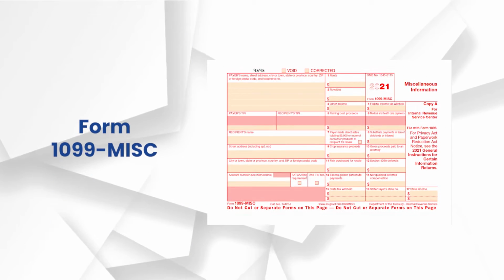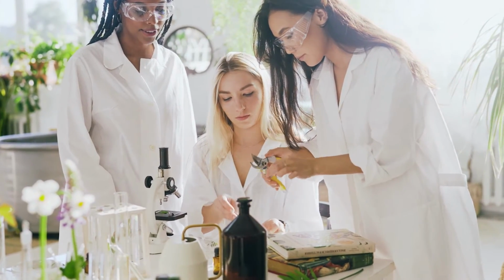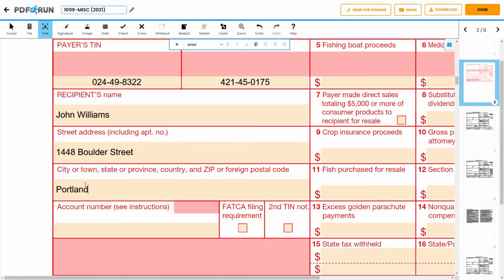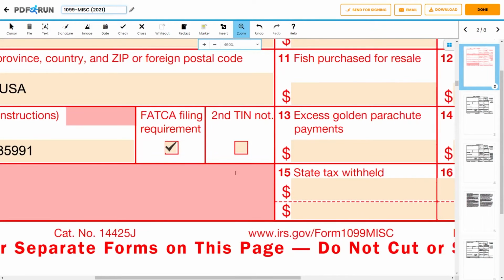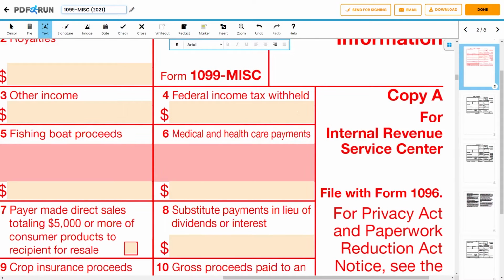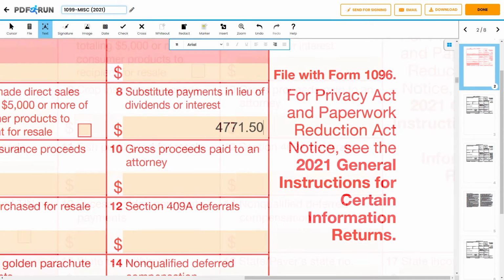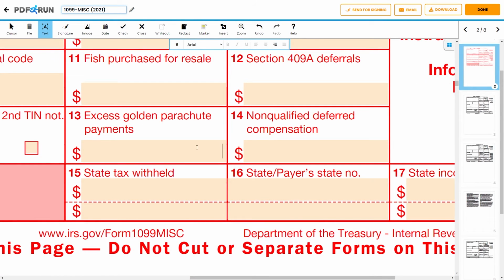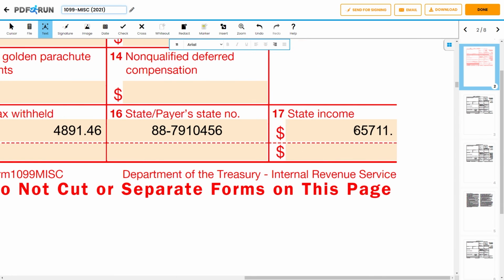How to Fill Out a Form 1099-Miscellaneous Online | PDFRun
Welcome to PDFRun!

In this video, we will guide you on what Form 1099-MISC is all about and how to fill it out.

Here's where you can get a copy of the Form 1099-MISC

Form 1099-MISC, Miscellaneous Information, is an Internal Revenue Service form used to report miscellaneous income from individuals and entities that have been paid $10 or more in royalties, or $600 or more in other types of miscellaneous income during a tax year.

You may use Form 1099-MISC to report income from the following:
Awards,
Guest Speakers or Lectures,
Honorariums,
Legal Services,
Medical or Dental Services,
Performances,
Prizes,
Rents,
Research Subjects (Travel or mileage expenses are not reportable),
Royalties,
and Other Related Services.

To fill out Form 1099-MISC:

First, enter your full legal name.

Then, enter your full address, including city or town, state or province, country, and ZIP or postal code.

Enter your active telephone number.

Enter your Tax Identification Number or T-I-N.

Enter the recipient’s T-I-N.

Enter the full legal name of the recipient.

Enter the street address and apartment number of the recipient.
Check the Foreign Account Tax Compliance Act (FATCA) box if you are a U.S. citizen reporting on Form 1099-MISC to comply with the account reporting requirement under Chapter 4 of the Internal Revenue Code.

You can also check the box if you are a Foreign Financial Institution (FFI) reporting payments to a U.S. account pursuant to an election.

The recipient’s account number should be filled out if you check the FATCA filing requirement box, and if your recipient has multiple accounts.

Enter “X” if the IRS informed you twice within three tax years that the payee provided an incorrect TIN.

Enter the amount paid for rents from real estate such as significant services to the tenant, sold real estate as a business or rented personal property as a business.

Enter the amount paid for royalties from oil, gas, or mineral properties; copyrights; and patents.

Enter the amount paid for other income such as the beneficiary of a deceased employee, prizes, awards, taxable damages, Indian gaming profits, or other taxable income.

Enter the amount of federal income tax withheld from the recipient.
As a payer, you should backup withhold if the recipient did not furnish his or her TIN.

Enter the amount paid for a fishing boat crew member who is considered self-employed.

Enter the amount paid for medical and health care payments.
Check the box if you paid for consumer products totaling $5,000 or more for resale, on a buy-sell, a deposit-commission, or other bases.

Enter the amount paid for substitute payments instead of dividends or tax-exempt interest.

Enter the amount paid for crop insurance proceeds.

Enter the gross amount paid to an attorney in connection with legal services.

Enter the amount paid for the purchase of fish for resale from any person involved in the transaction of catching fish.

Enter the amount paid for current year deferrals as a non-employee under a Non-qualified Deferred Compensation (NQDC) plan subject to section 490A, United States Internal Revenue Code, requirements; and other earnings on current or prior-year deferrals.

Enter the amount paid for total compensation of excess golden parachute payments subject to a 20% excise tax.

Enter the amount of income as a non-employee under an NQDC plan that does not meet the section 490A requirements.

Any taxable amount that is included in Box 12 is also included in this box.
State tax withheld reporting boxes. You can use these boxes to report payments up to two states.

In box 15, enter the amount of state income tax you withheld; in box 16, enter the state or payer’s state number; in box 17, enter the amount of state income.